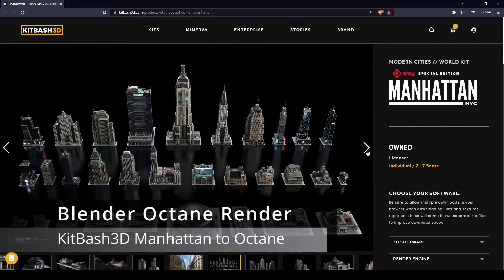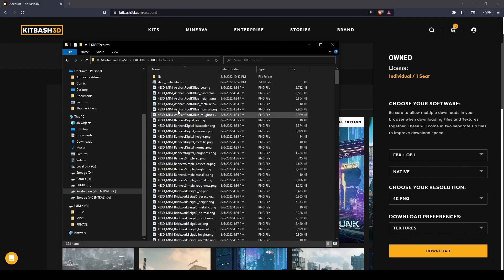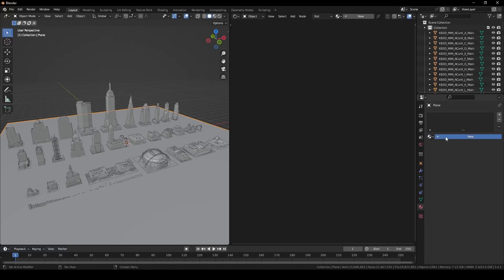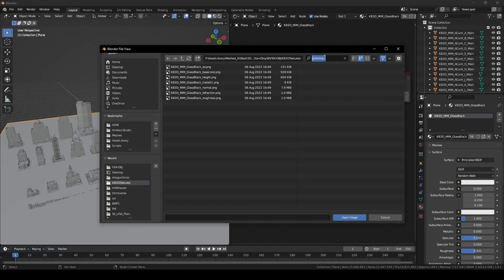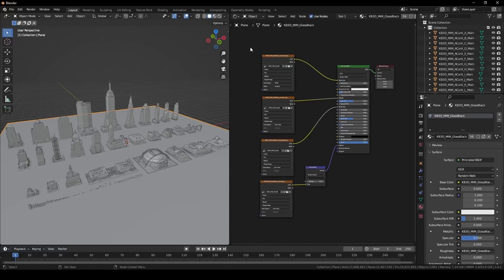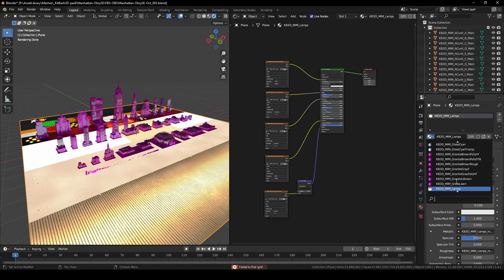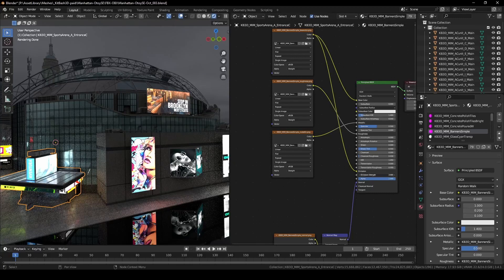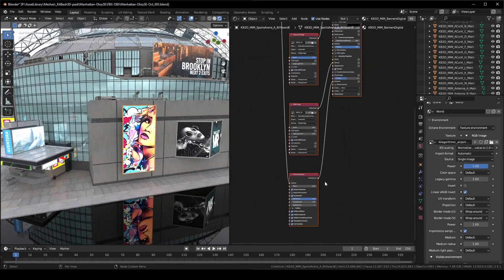Tutorial - Octane for Blender KitBash3D Manhattan Kit Tutorial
In this video, Thomas covers Octane for Blender with the KitBash3D Manhattan Kit.